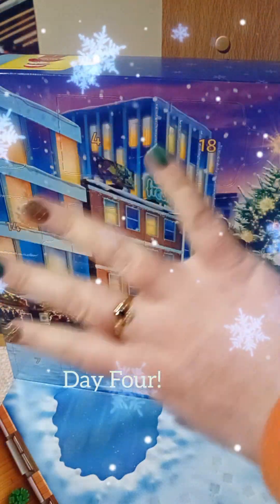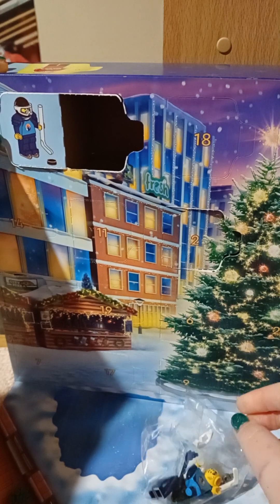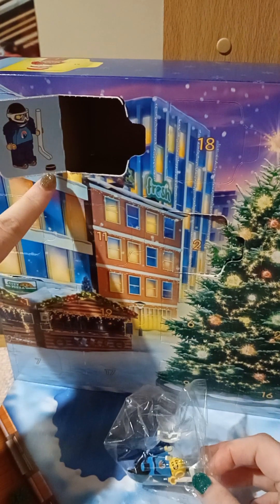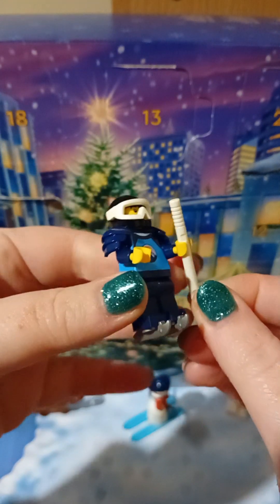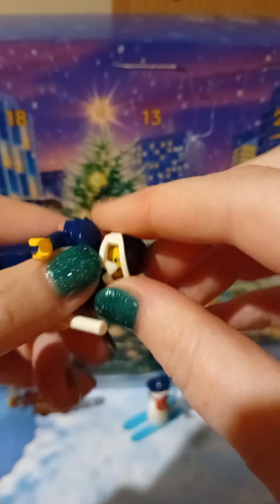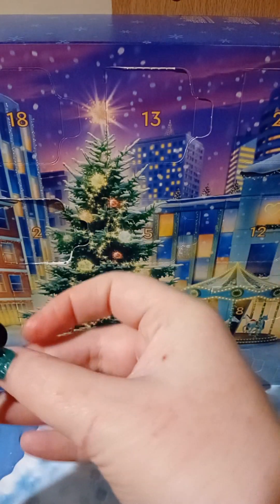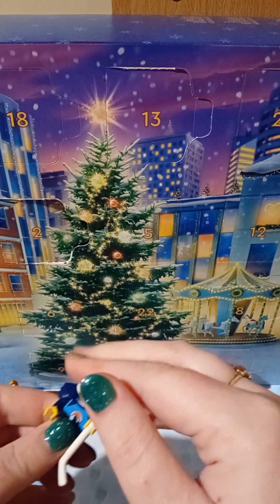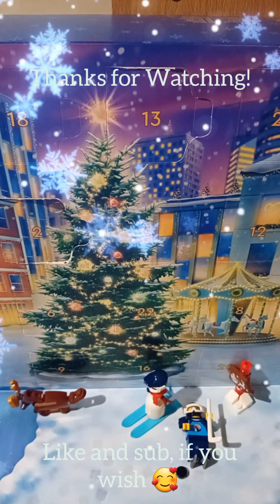Lego City Advent Calendar Day Four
Day Four of opening the Lego City 2023 advent calendar.